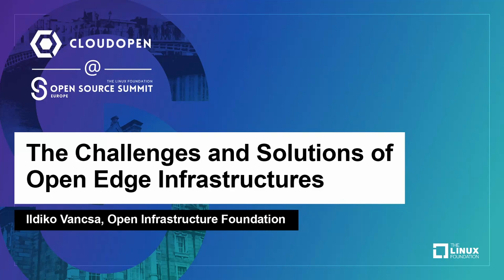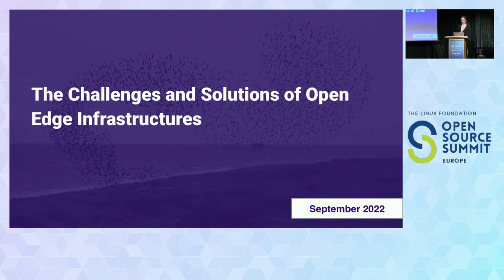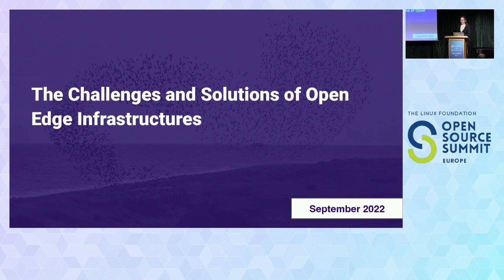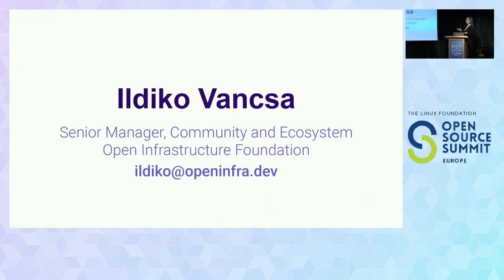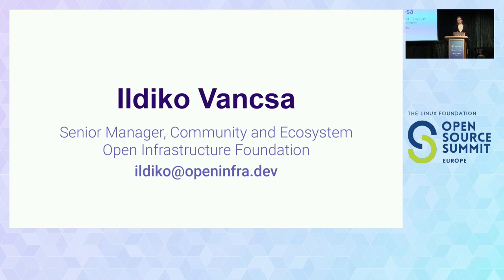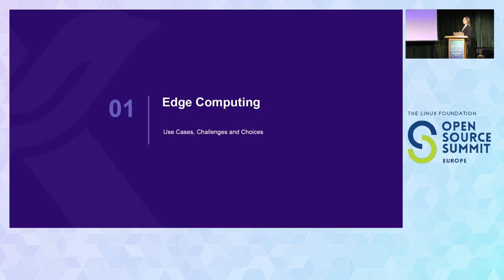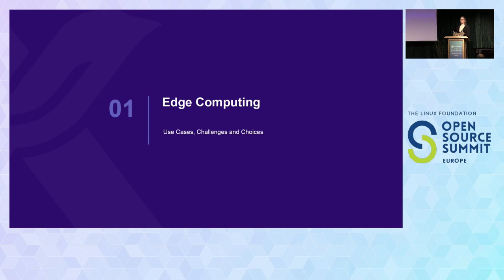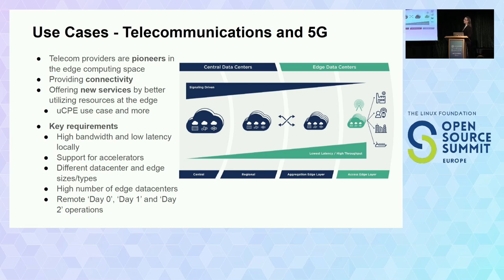The Challenges and Solutions of Open Edge Infrastructures - Ildiko Vancsa, Open Infrastructure Fo...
The Challenges and Solutions of Open Edge Infrastructures - Ildiko Vancsa, Open Infrastructure Foundation

During the past decade cloud computing outgrew the walls of traditional large data centers and started to take over the edge. This technology evolution opened up endless opportunities to create new applications along with better utilizing hardware resources that are closer to the end users. These new opportunities also brought in new challenges, such as complexity, and put well-known ones, like interoperability, back into the spotlight. End-to-end edge infrastructures often grow to a massive scale in a geographically distributed fashion, which results in innovative, but complex solutions that requires high level of automation to handle. Along with the high demands in the software space, hardware solutions are also becoming more diverse that the software layer has to seamlessly support from the core out to the edge. This talk will use current and upcoming use cases to describe the challenges of building and operating infrastructure from core to edge. It will also introduce an open source edge cloud solution, StarlingX, that is already running in production around the globe. The presentation will show how the project is addressing the needs of geographically distributed systems on a large scale.